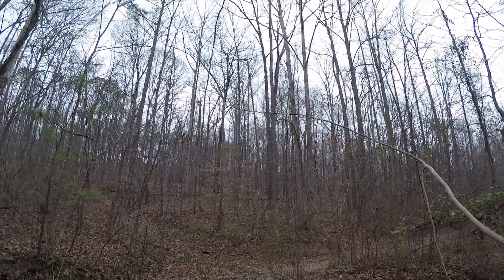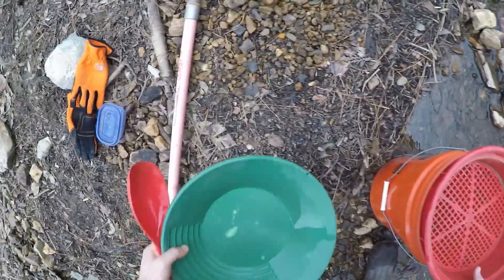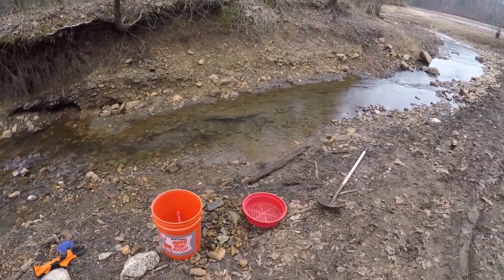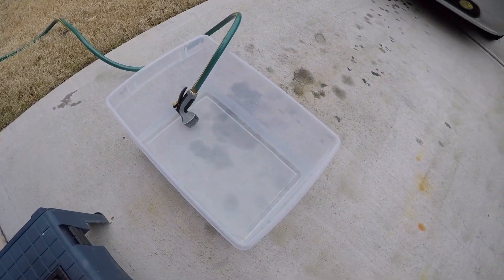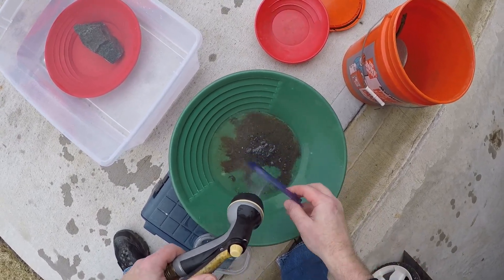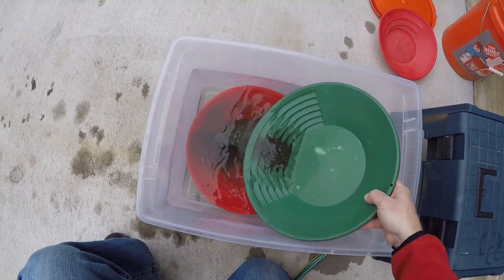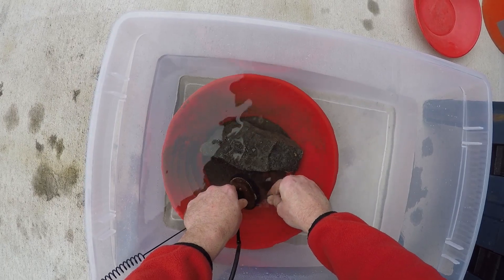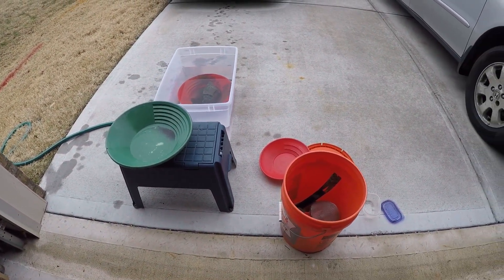Gold Panning in Cherokee County, Georgia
The lake is low and more of the creek is exposed than usual. Come explore and do some panning at a local spot full of history. ..and gold!